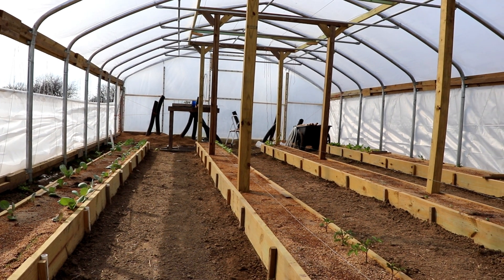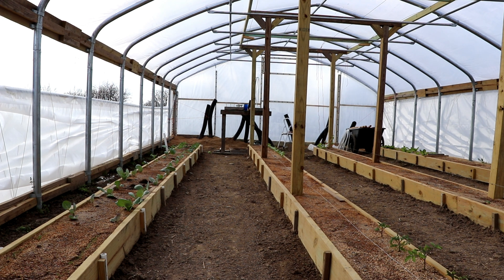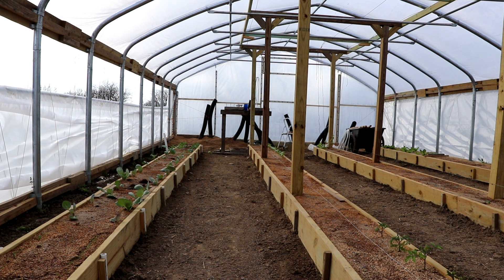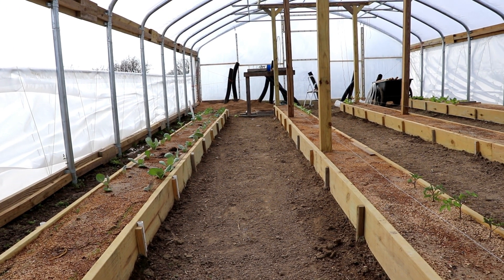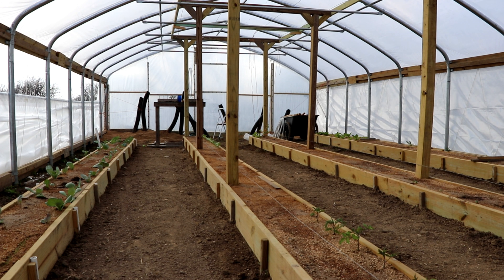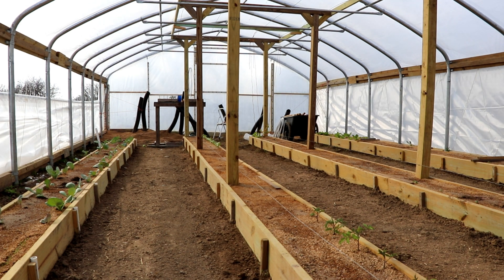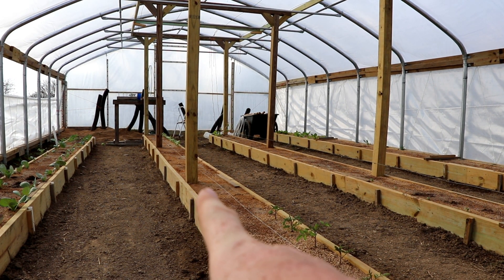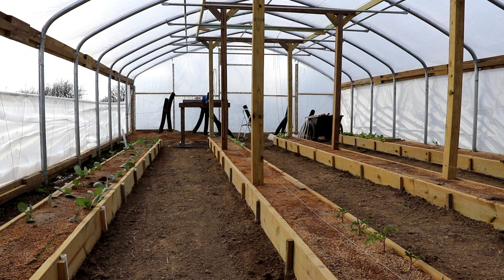heat sink greenhouse project - update April 2019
It is way past due, but here is the current state of our geothermal heat sink greenhouse project. We are starting to put seedlings in the greenhouse.  Our test of the greenhouse and the heat sink won't occur until the winter of 2019.